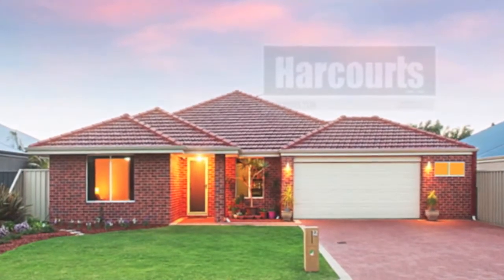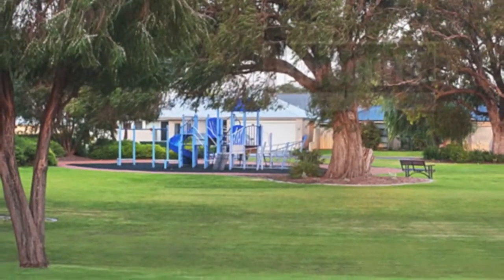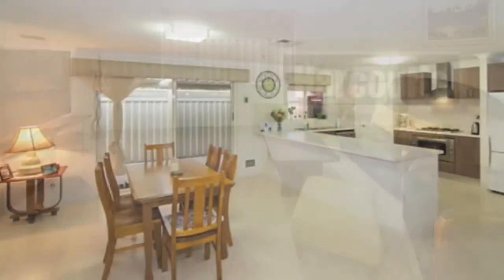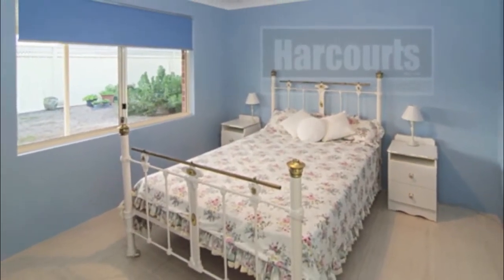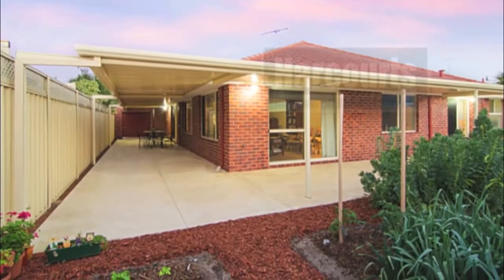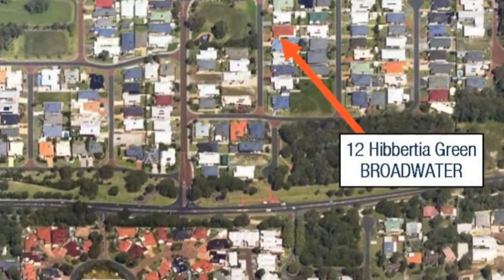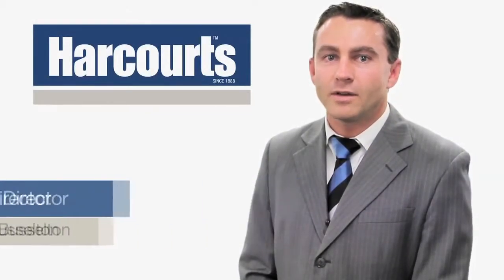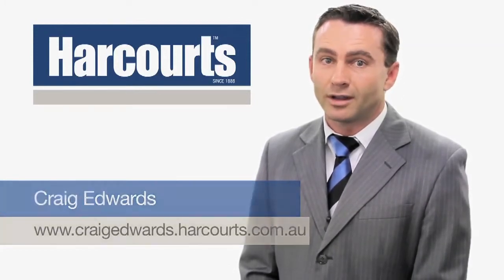12 Hibbertia Green Broadwater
Perfect Parkside Location

You will be amazed as you step through the door of the space and quality this well designed generous Family home has to offer set with lovely neutral modern décor throughout situated on low care manicured lot overlooking a gorgeous, tranquil parkland setting.

Property Features:
Spacious entry hall with modern tiling
HUGE master-suite with a very spacious deluxe ensuite & his and her WIR's
A study with views to the park
Separate lounge/theatre room
Very spacious trendy Kitchen with breakfast bar and stainless steel appliances and dishwasher
Huge open plan living & dining room
A very large separate games room
A children's wing to the rear of the home with 3 queen sized bedrooms & BIR's
A separate activity room adjoining the spare bedrooms
Spacious main bathroom with lovely deep bath & separate shower
Reverse cycle ducted air-conditioning through-out

Outside:
Large poured Limestone patio area that sweeps around the home
Immaculate gardens & lawns
Roller door from the double garage gives you access through to the back for small boat or trailer
Tool shed at the back approx. 4x4m

Try this gorgeous house for size, not only is it secure and in a great area, it is a lovely home and just so easy, you will love it!